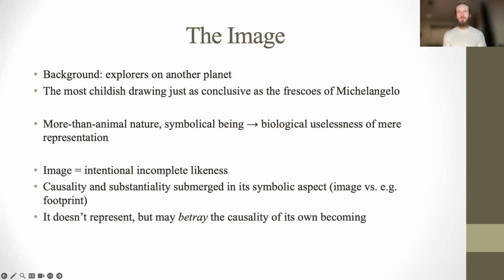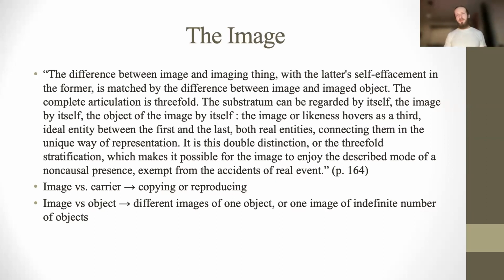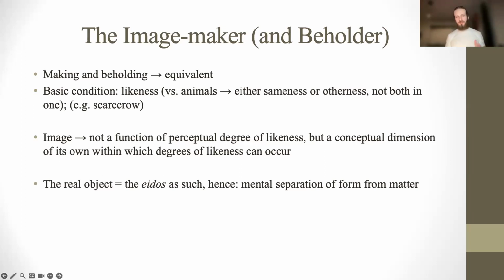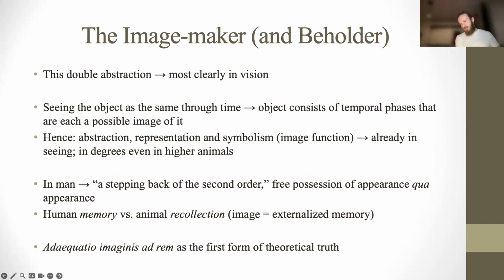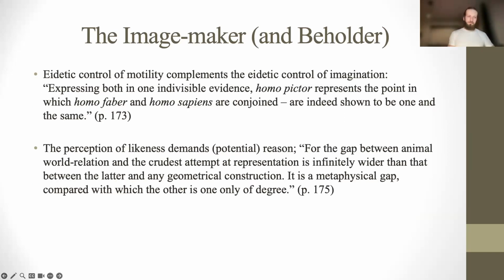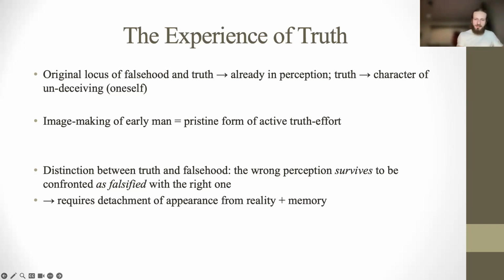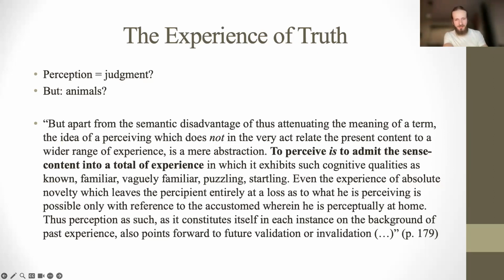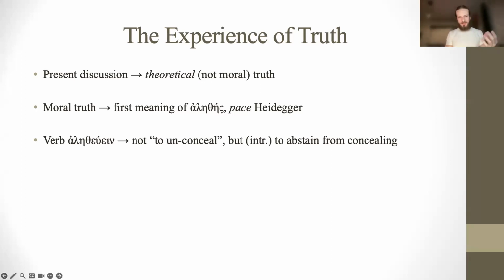Epoché VIII, Episode 7: Jonas, The Phenomenon of Life: Seventh essay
Epoché VIII, Episode 7: Jonas, The Phenomenon of Life: Seventh essay. Presenter: Adnan Sivić